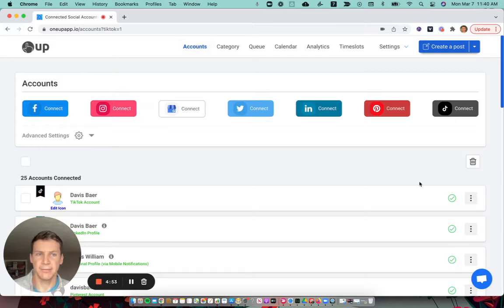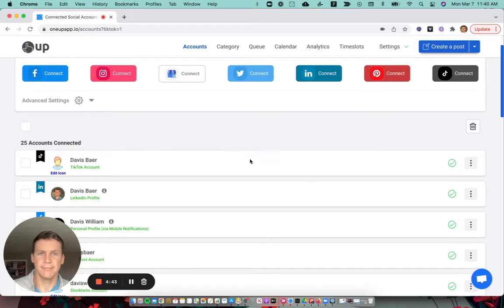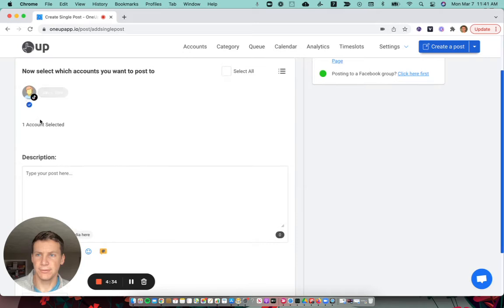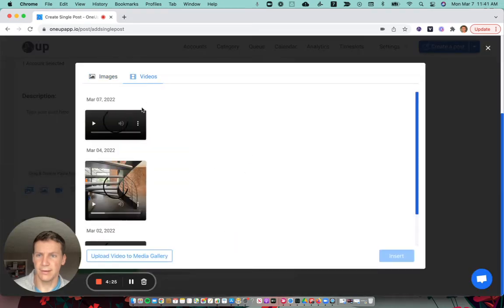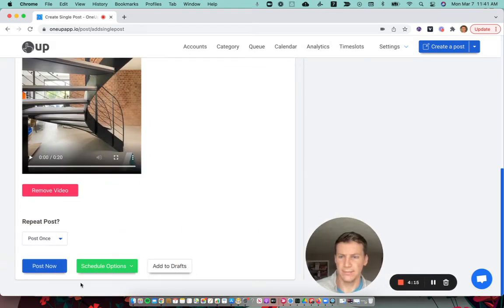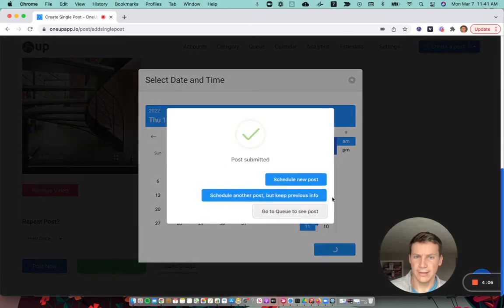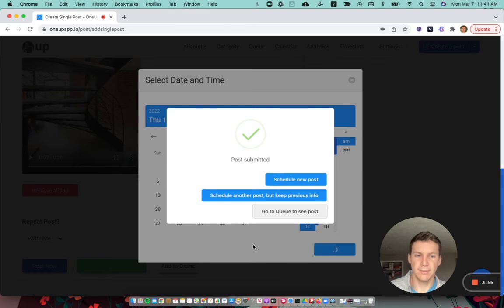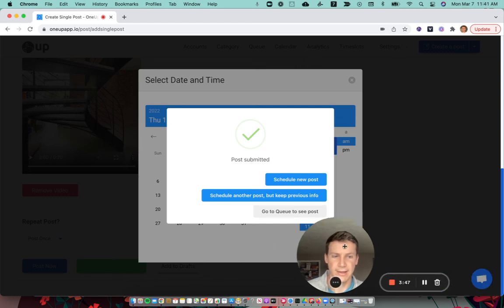How to schedule TikTok posts for FREE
This video shows you how to schedule TikTok posts for free using OneUp

If you want to schedule TikTok videos on OneUp's Free Plan, follow the steps